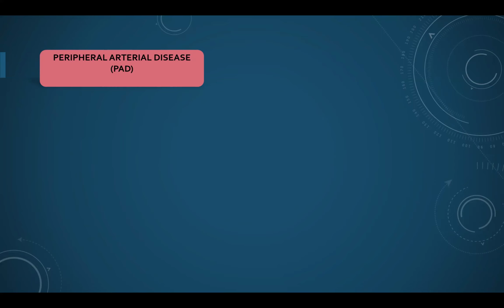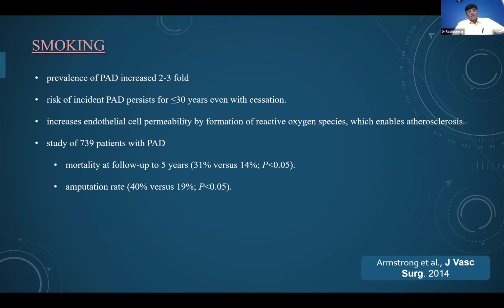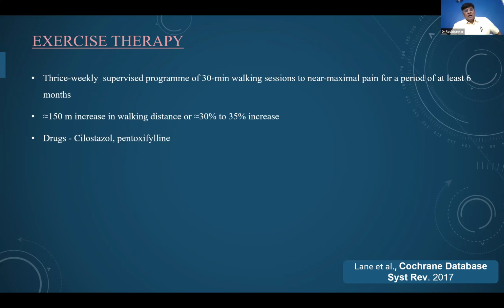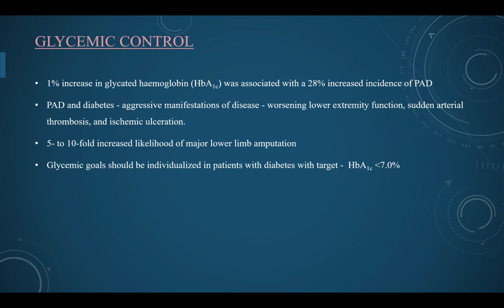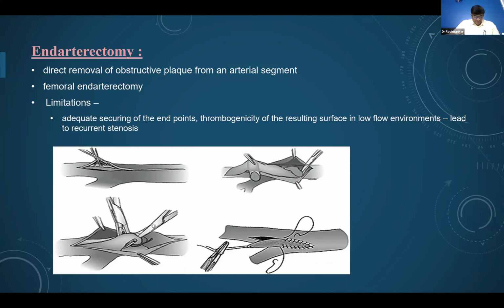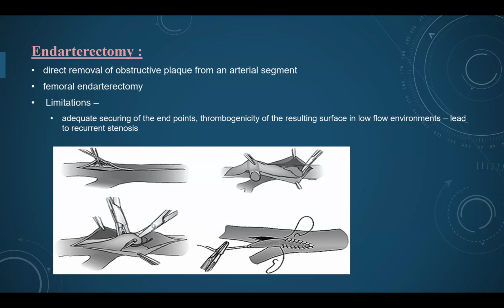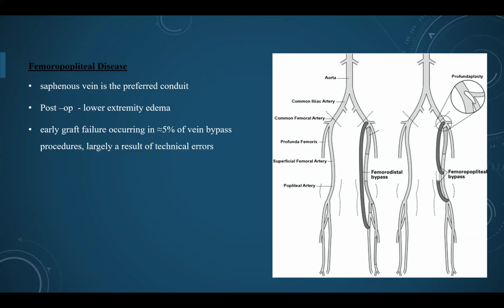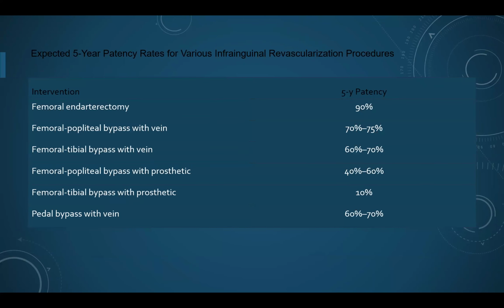PVD Praveen Ravishankar 240219